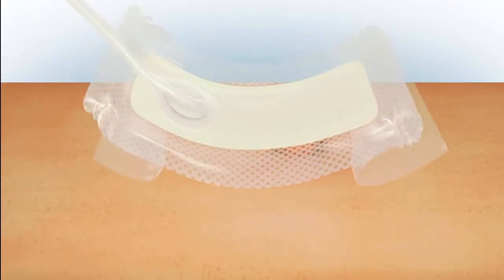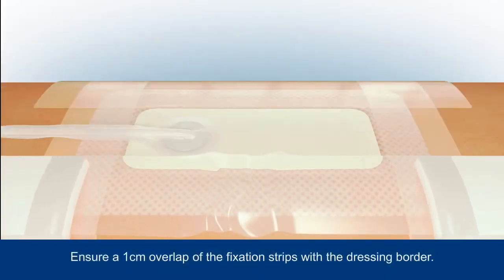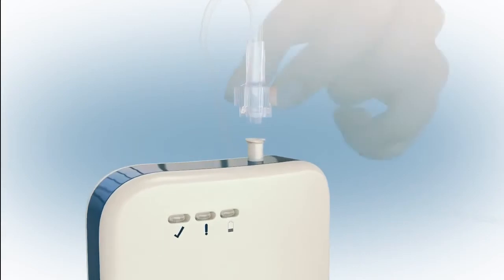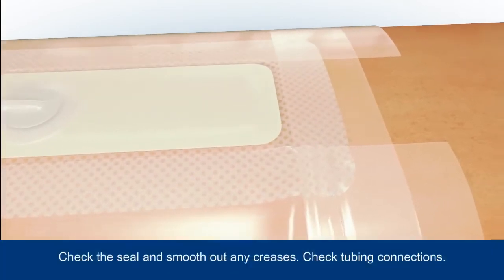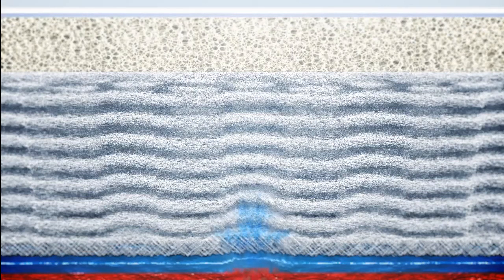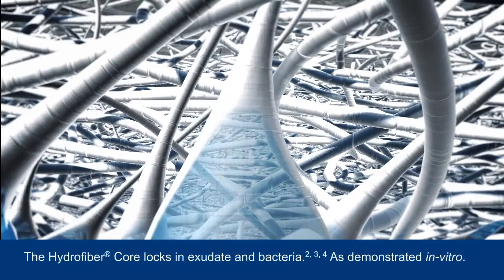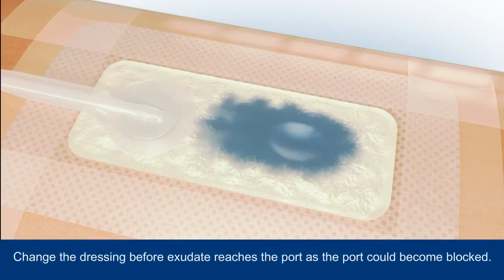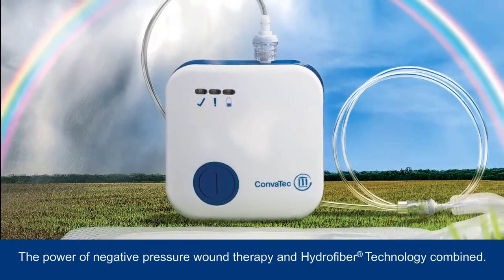A Guide on How To Use The Avelle™ Negative Pressure Wound Therapy System For Shallow Wounds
This video demonstrates how to use the Avelle™ Negative Pressure Wound Therapy (NPWT) System for shallow wounds.

Explore our product pages to find out more about how we’ve used Hydrofiber® Technology to build a new generation of dressings: